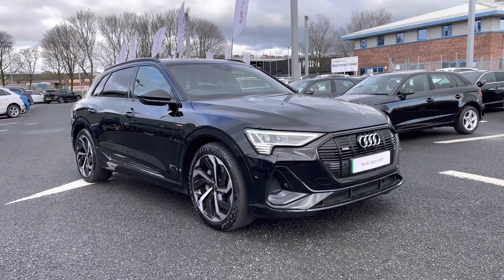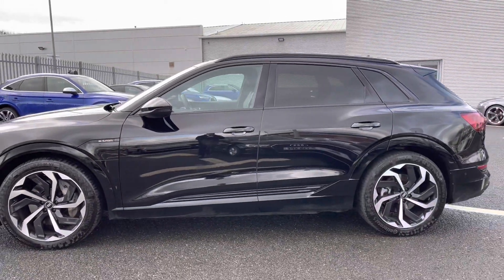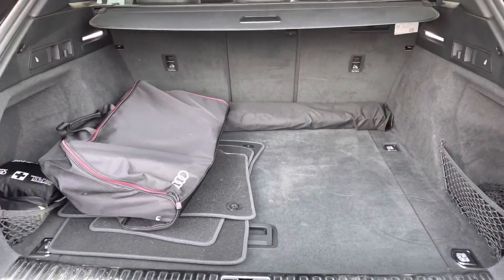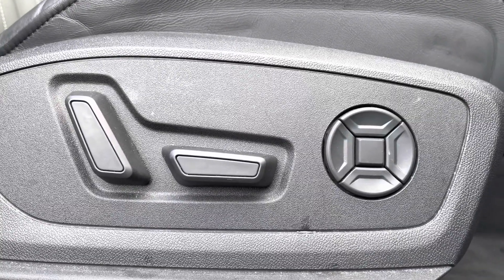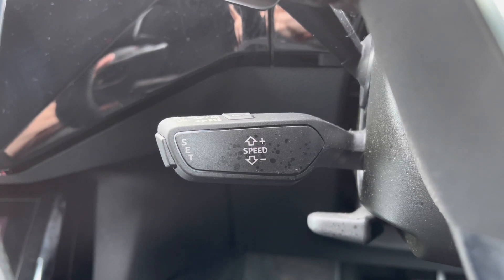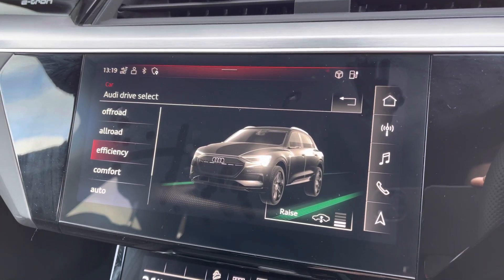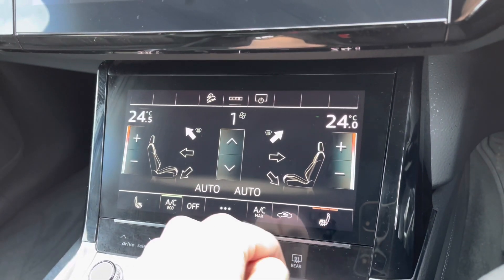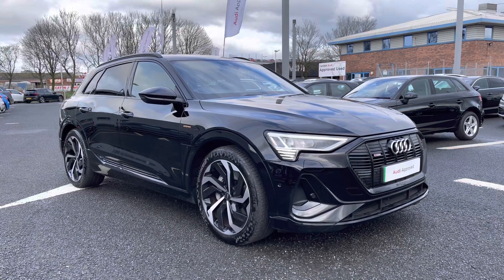Approved Used Audi e-tron Black Edition | Carlisle Audi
Check out this Approved Used Audi e-tron Black Edition 50 quattro which is for sale at Carlisle Audi.

LM21DBX
8,370 miles
Electric
Automatic

Features include:

Navigation
Virtual Cockpit
Wireless Charging
Apple CarPlay

Introduction: 0:00
Exterior: 0:09
Rear Seats: 0:48
Boot: 1:16
Interior: 1:45
How to get in touch: 4:26